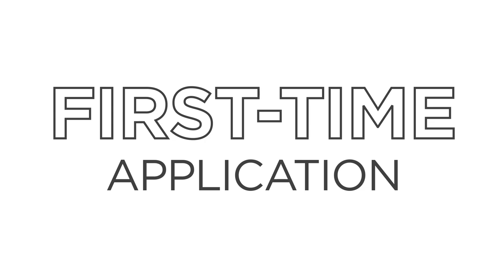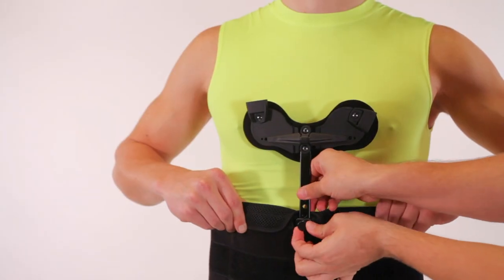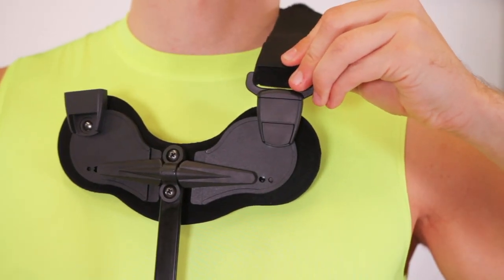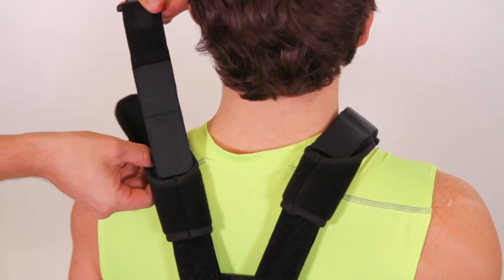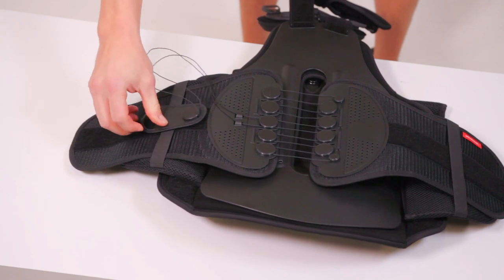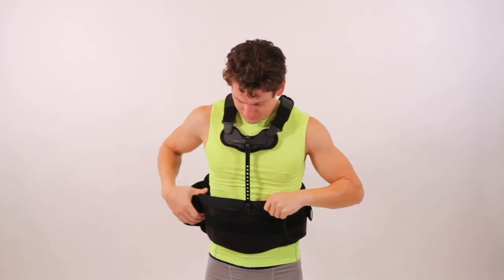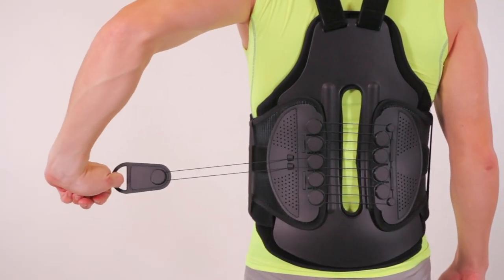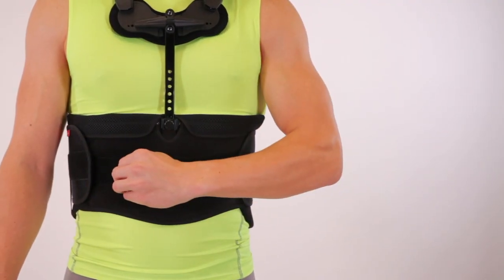How to Apply BraceAbility’s Thoracic Back Brace for Posture, Osteoporosis, & Herniated Disc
Learn how to apply BraceAbility’s TLSO back brace.

For a pretty high-tech thoracic spine support, the medical back brace is really pretty simple to put on and adjust. The hard plastic back brace goes on much like a backpack, with some “extras” like an abdominal compression belt and a sternum support pad.
Fasteners make it easy to secure the compression belt around your waist and adjust the shoulder strap length. The tab of the mechanical pulley system and the removable side panels also hook to the belt via fasteners.
This pulley system could not be easier to use… you simply pull the tab away from the body (which is easy to do since the mechanical system amplifies your force) and attach it to the belt once you have the compression as you like.